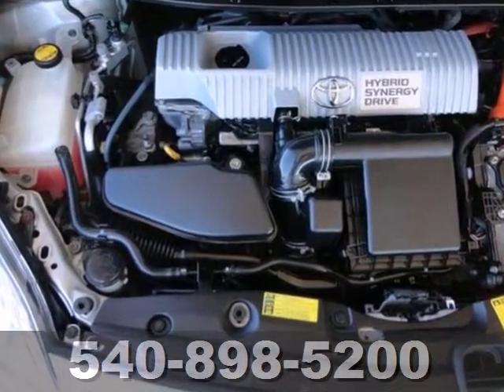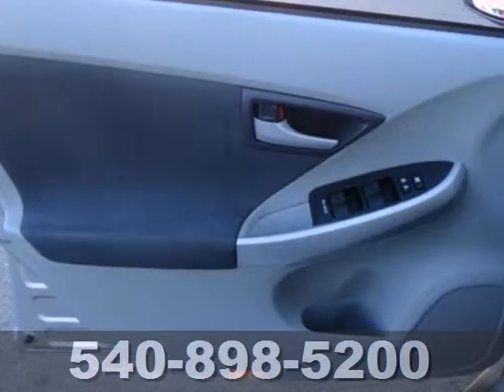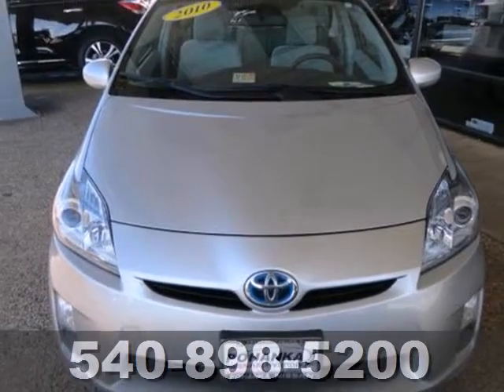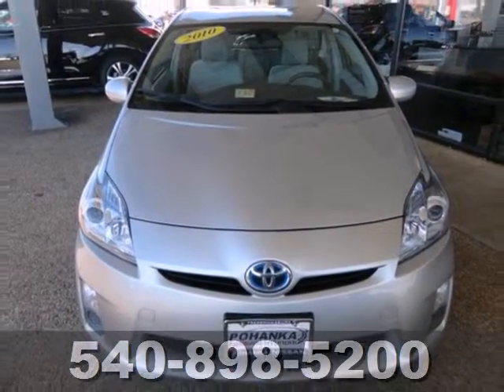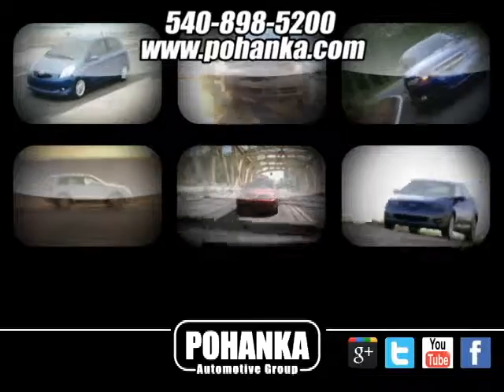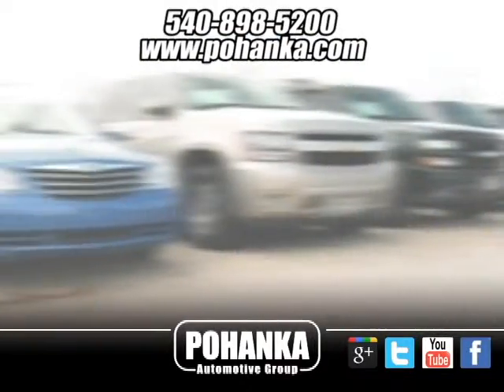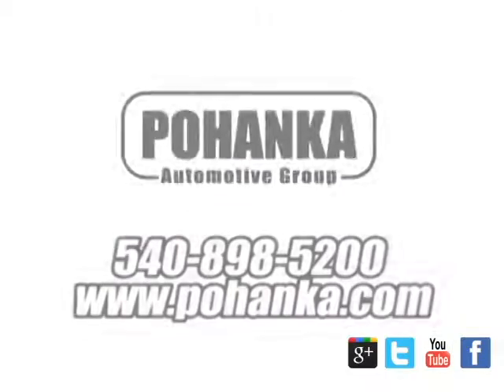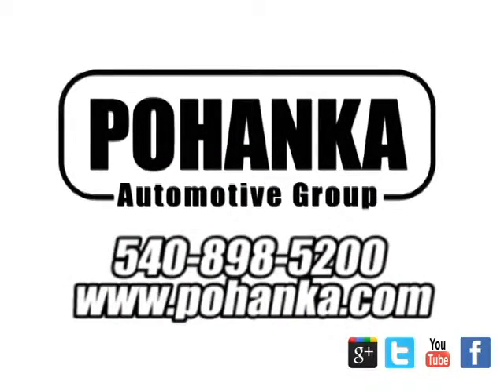2010 Toyota Prius Richmond VA Fredericksburg, VA HDU032156A - SOLD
SOLD SOLD - Call or visit for a test drive of this vehicle today!